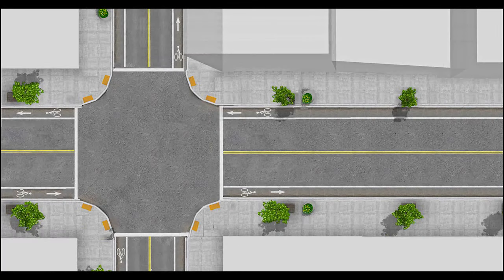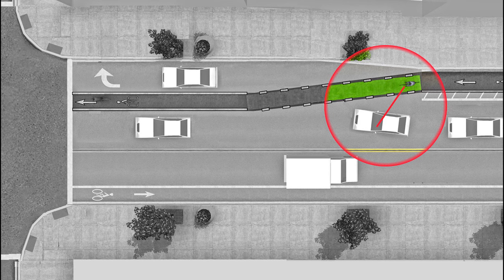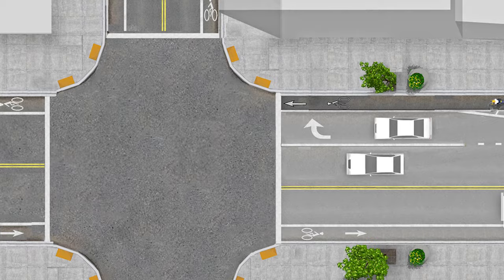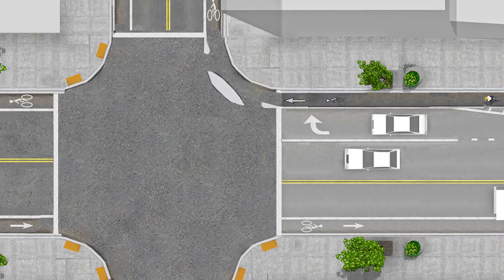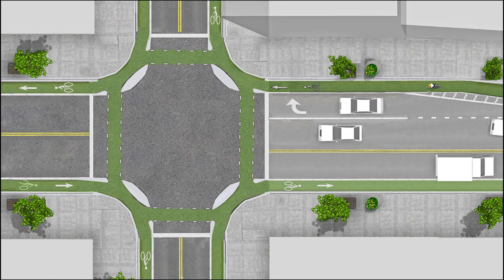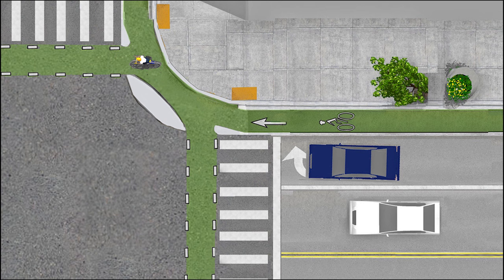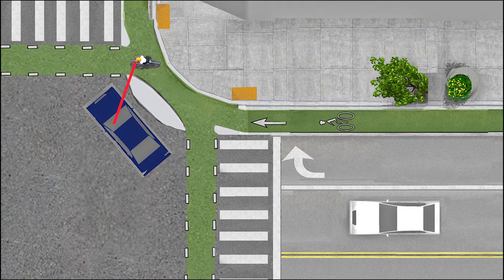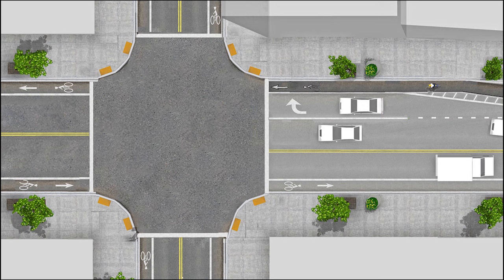Intersection design, the Dutch - cycle friendly - way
[Ep. 120] The Dutch build cycle paths that continue on their intersections. They must have wider streets, right? Wrong! This video shows how these so-called "Protected Intersections" are built, no extra space is needed.